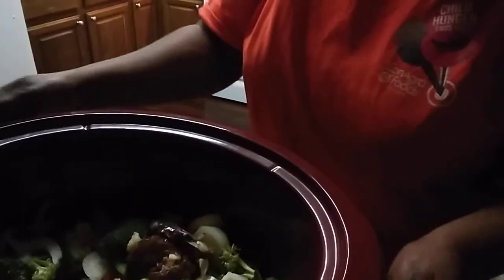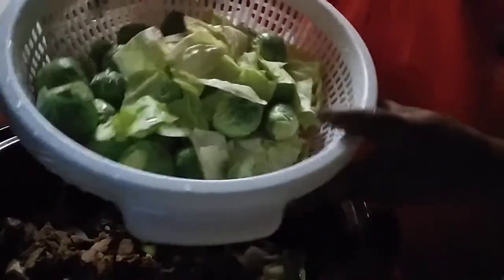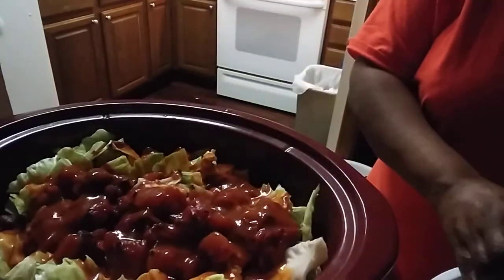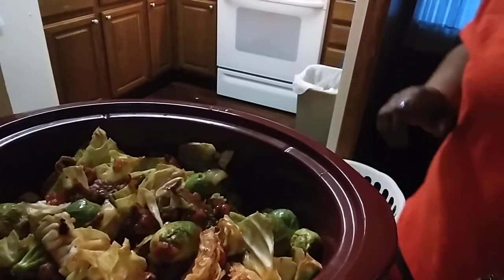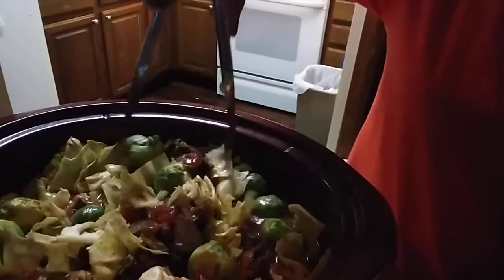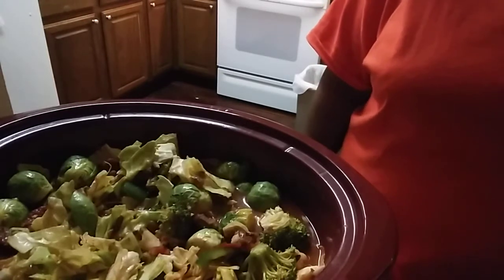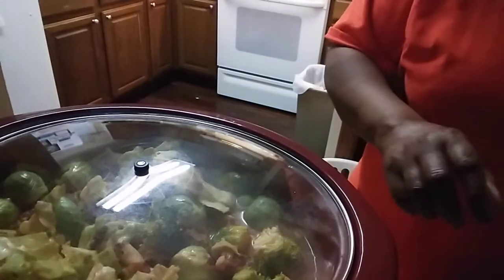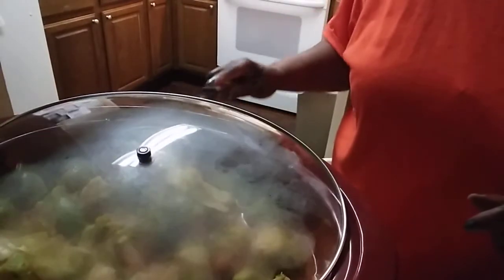Debra's Dump Soup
My meal for tomorrow soup. Enjoy and thanks for stopping by😊.